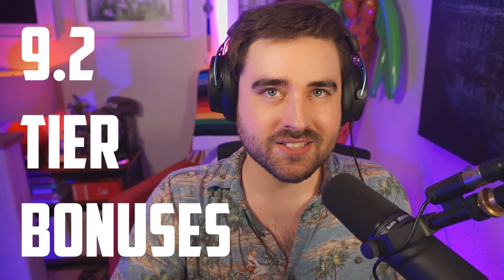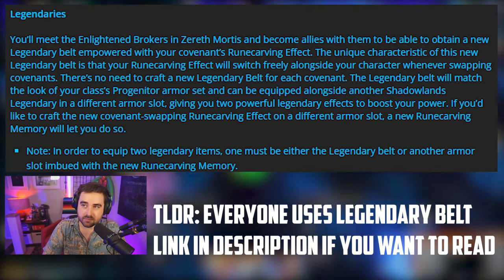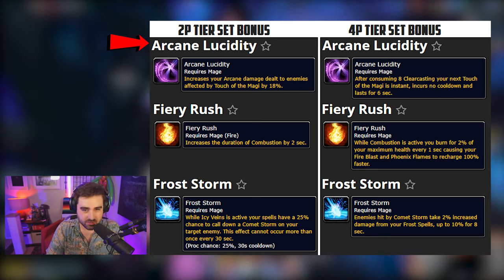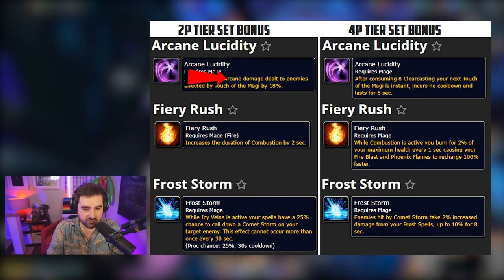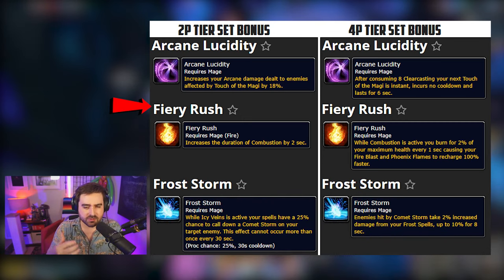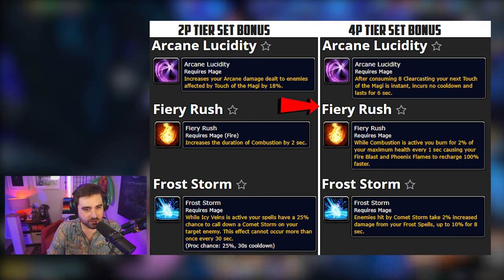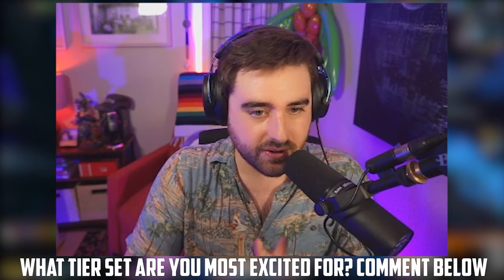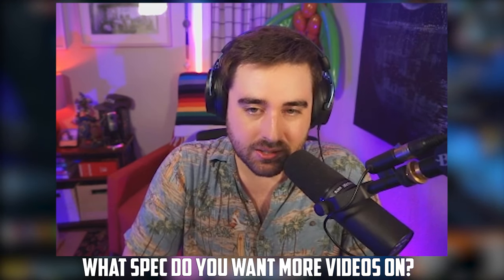9.2 MAGE SET BONUSES! First Impressions for Arcane, Frost, and Fire tier sets | FIRE 4P BURNS YOU?!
Fire Mage in Shadowlands is in for a surprise in 9.2 with a tier bonus so powerful that it kills you!

Mage Tier Bonus Name:
Erudite Occultist's Vestments

2p Bonuses:
2 pieces (Arcane) : Increases your Arcane damage dealt to enemies affected by Touch of the Magi by 18%.
2 pieces (Fire) : Increases the duration of Combustion by 2 sec.
2 pieces (Frost) : While Icy Veins is active your spells have a 25% chance to call down a Comet Storm on your target enemy. This effect cannot occur more than once every 30 sec.

4p Bonuses:
4 pieces (Arcane) : After consuming 8 Clearcasting your next Touch of the Magi is instant, incurs no cooldown and lasts for 6 sec.
4 pieces (Fire) : While Combustion is active you burn for 2% of your maximum health every 1 sec causing your Fire Blast and Phoenix Flames to recharge 100% faster.
4 pieces (Frost) : Enemies hit by Comet Storm take 2% increased damage from your Frost Spells, up to 10% for 8 sec.